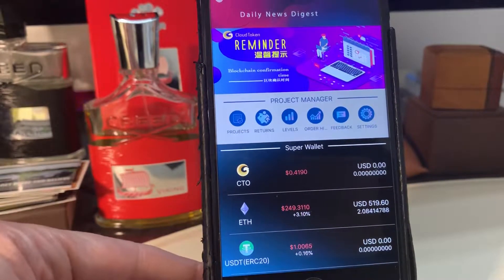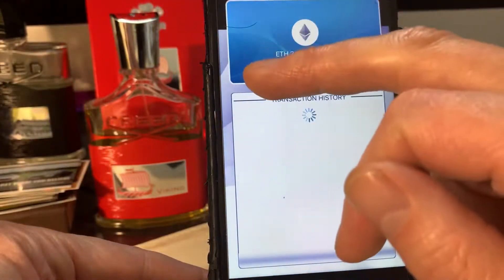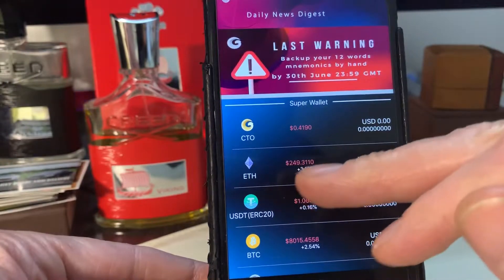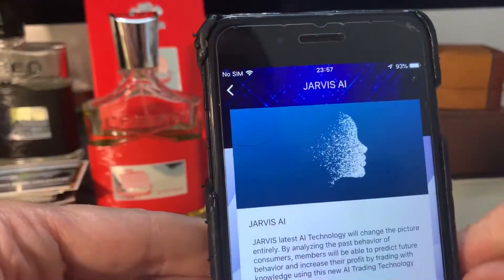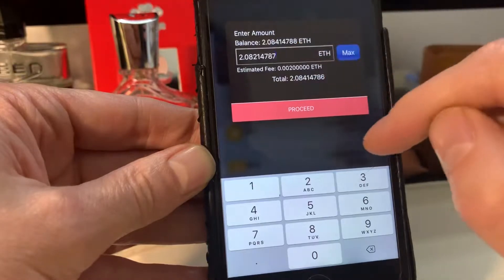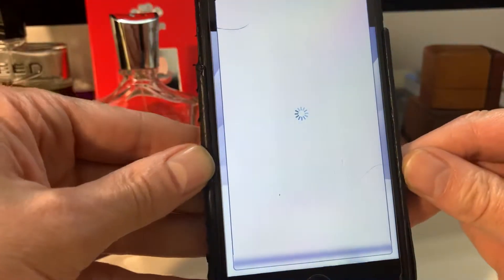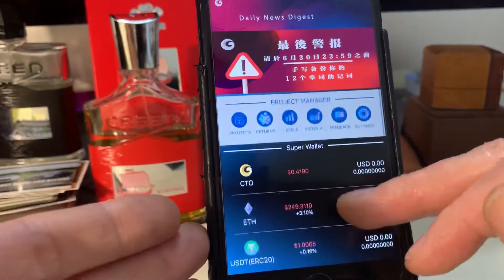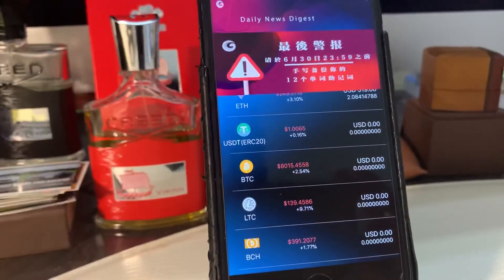Cloud Token Deposit Tutorial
☝️ quick tutorial how to video shows you how to deposit crypto (ETH) into your cloud token wallet. Then transfer into JARVIS AI for passive daily income. ☝️😁👍